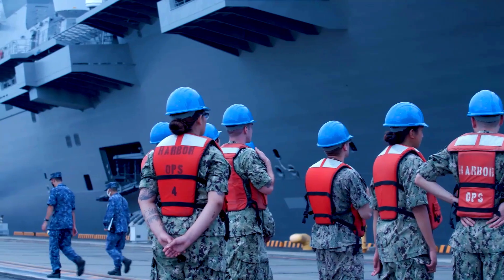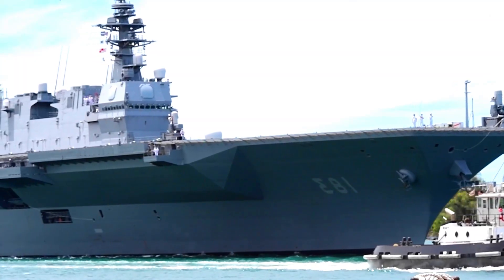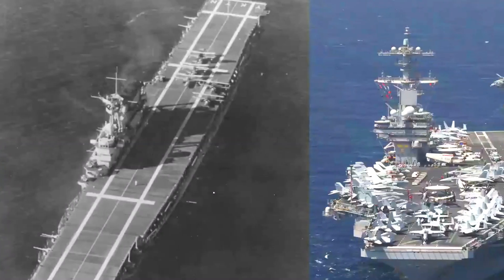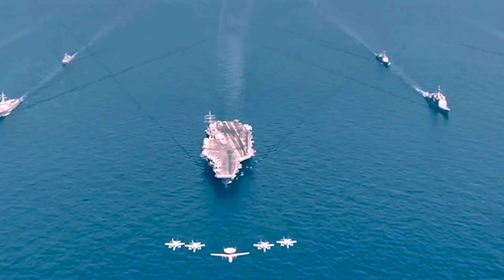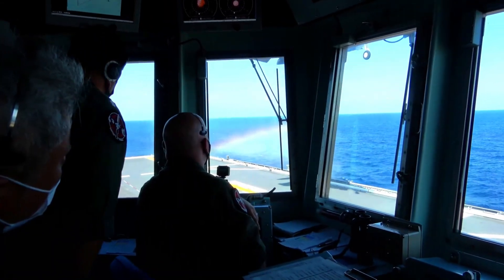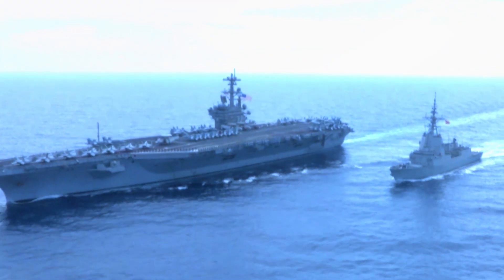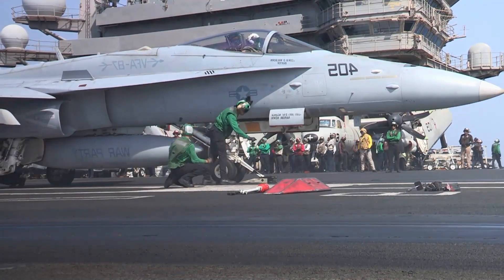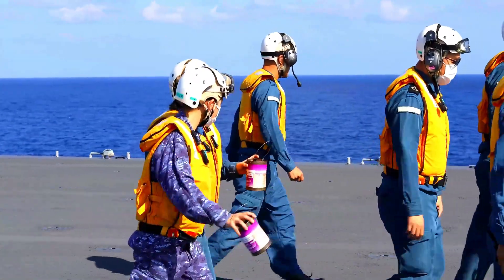JS Kaga: Japan's Transformation into an F-35B Combat Ready Carrier Shocks the Maritime Defense world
The Japan Maritime Self-Defense Force recently unveiled striking photos showcasing the refitted Izumo-class helicopter carrier, JS Kaga. These photos, shared by Escort Flotilla 4 through official social media channels between December 25 and 27, captured the vessel during its post-refit sea trials. The focus of this modification? Adapting the carrier for F-35B aircraft operations. JS Kaga, the second in the Izumo-class series, underwent transformation at Japan Marine United’s Kure shipyard in Hiroshima.